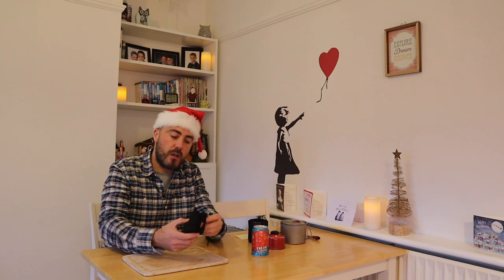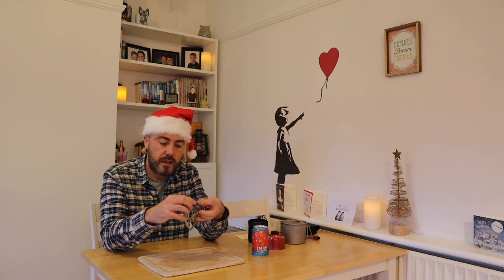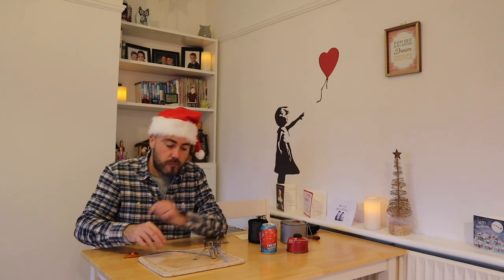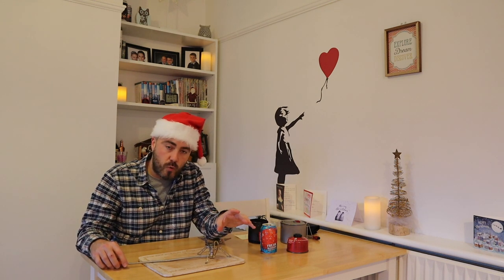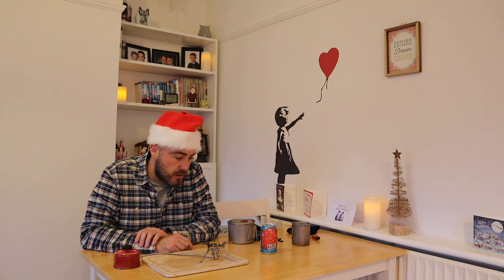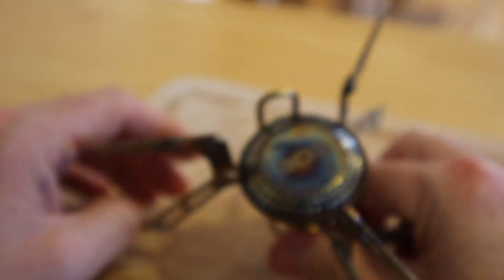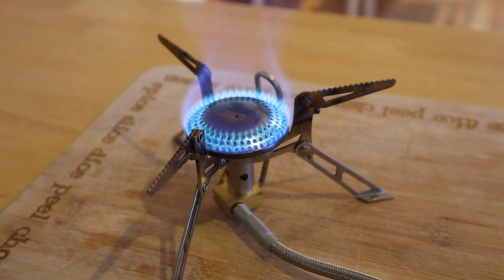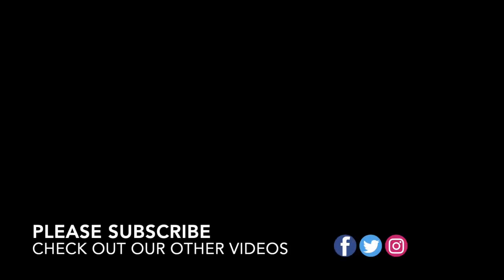EOE Cobaltum Stove Review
A review of the EOE "Eifel Outdoor Equipment" stove

This is a cracking bit of kit - light, well made and good value for money. Performs well in colder conditions owing to the preheating tube and ability to invert the gas canister!

The Efifel Outdoor Equipment Colbatum is a remote canister stove made from high quality materials but at a great value price. Ideal even at freezing temperatures with the fuel passing through a brass pre-heating pipe ensuring that the fuel is vaporised prior to reaching the burner head. Three fold up legs and the low profile of the stove ensures excellent stability. The wide burner head ensures even heat across the pan surface and the control knob allows for fast boiling or simmering. Weighs only 146g. The Colbaltum folds down small and comes with its own stuff sack.

Team it up with the Magpie Windshield to protect the stove from strong breezes and cut down boiling times.